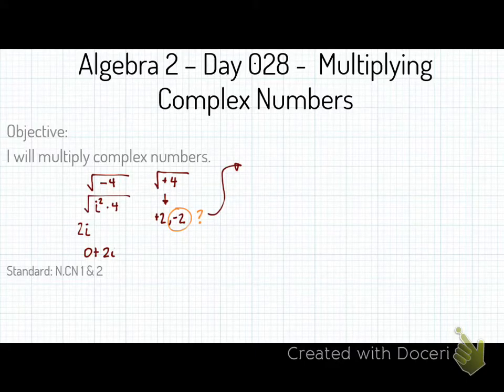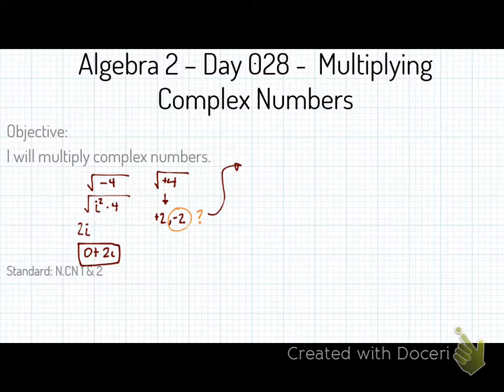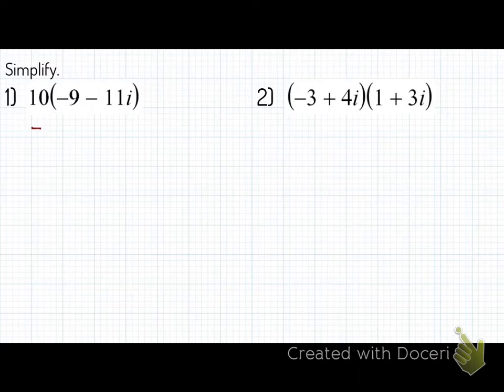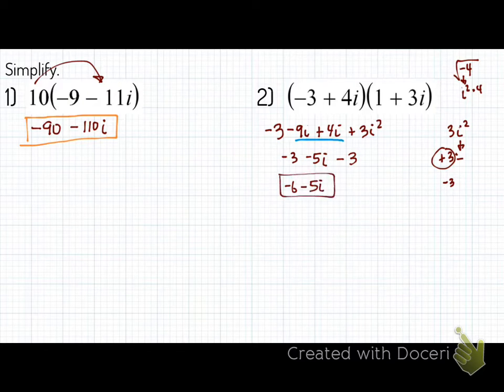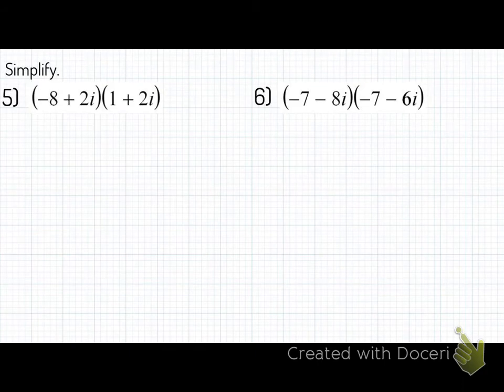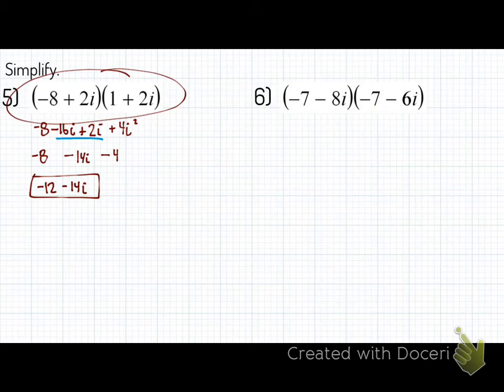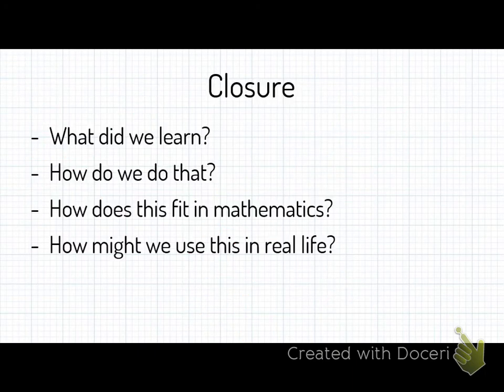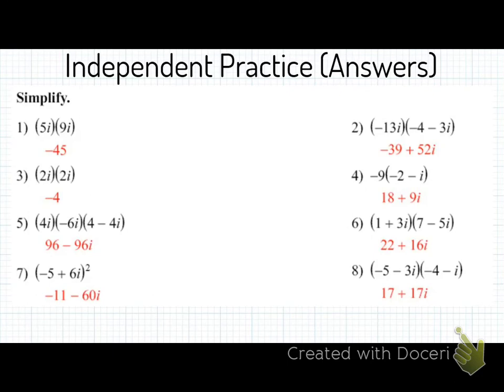Alg2 092816 Day 028